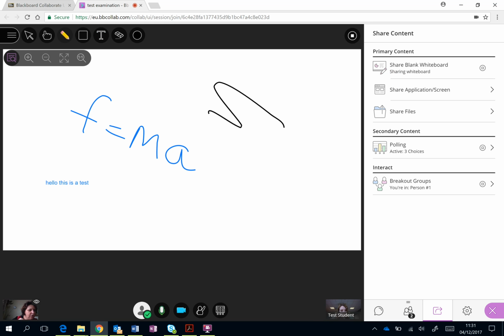Collaborate video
Using Collaborate in a Virtual Learning Environment, VLE to enable fair distance learning examinations to be held remotely